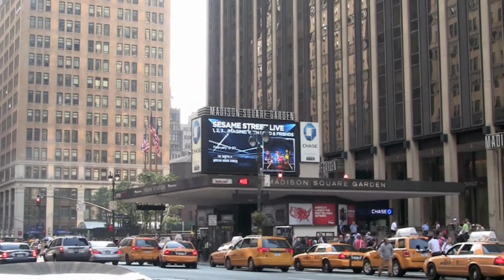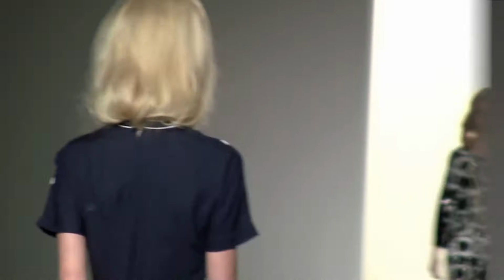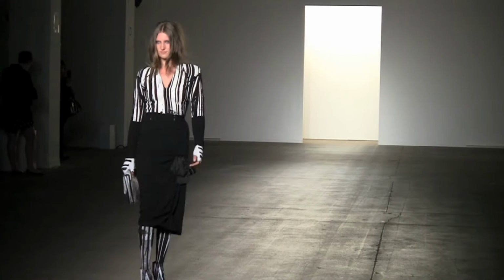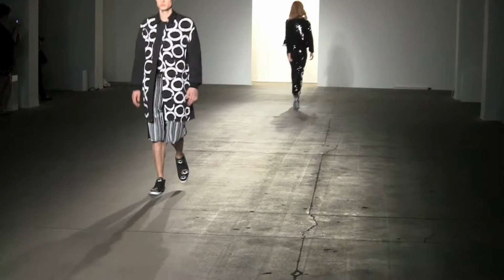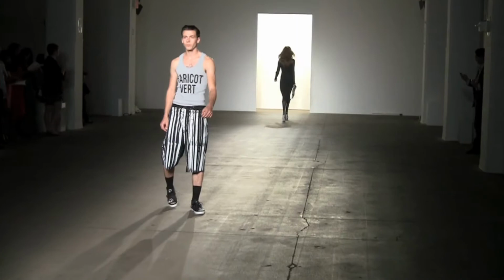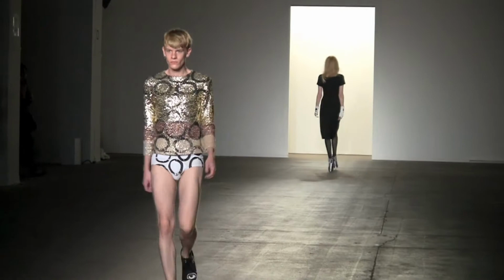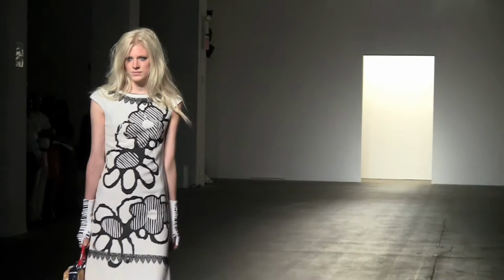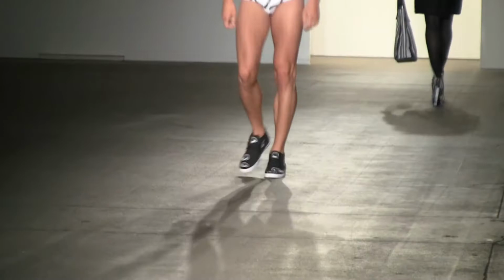Libertine Spring 2012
Designer Johnson Hartig talks to us about his Spring 2012 Collection!